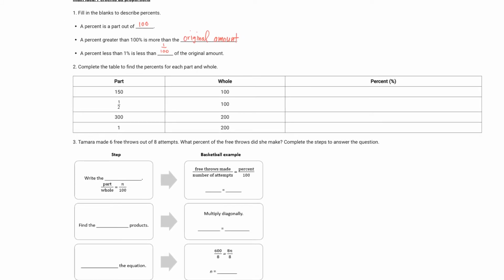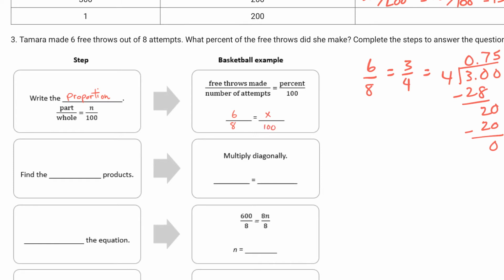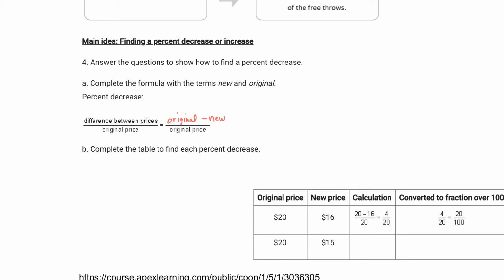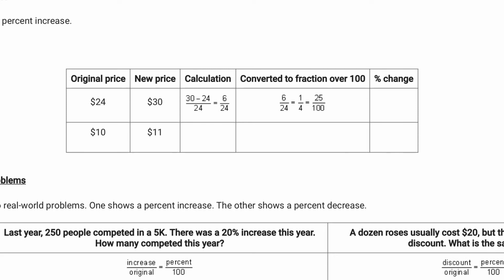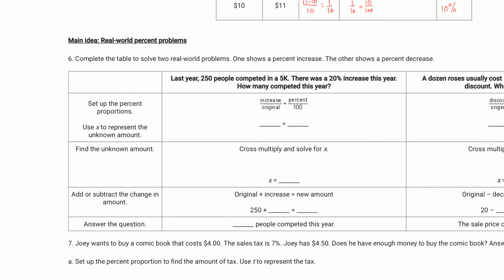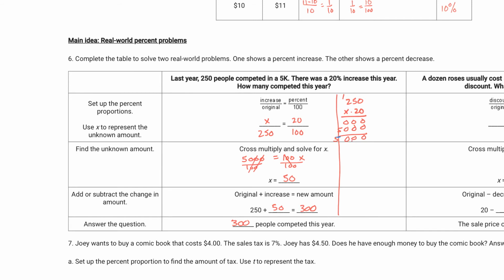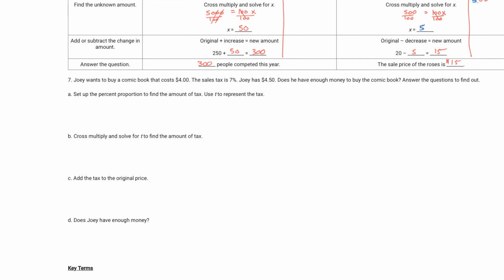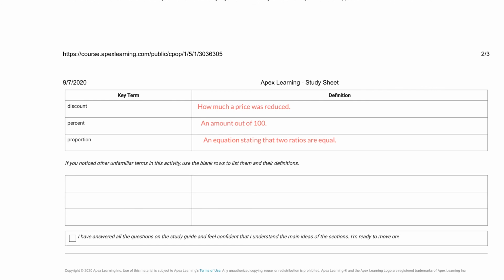Lesson 1.5.1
Including proportions to solve discount and percent change problems.